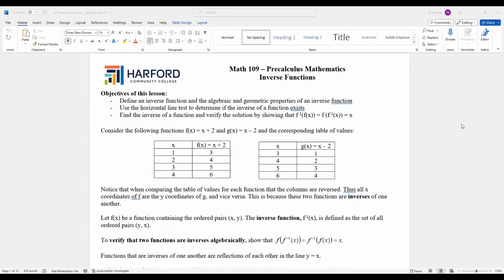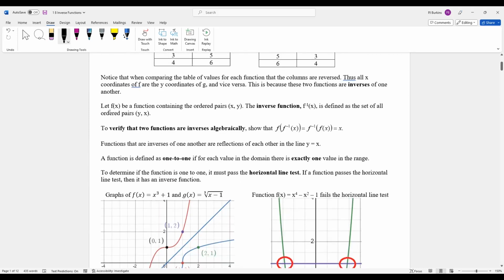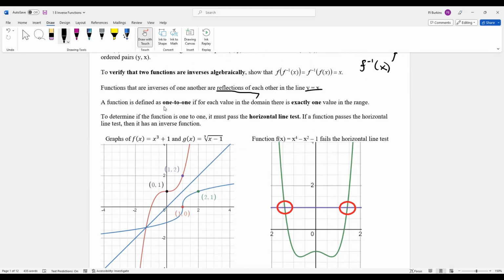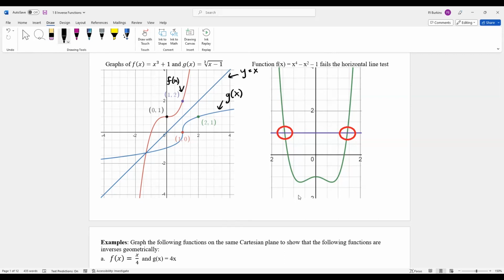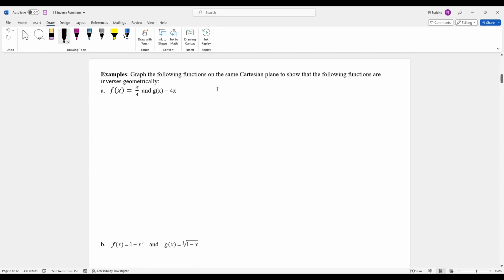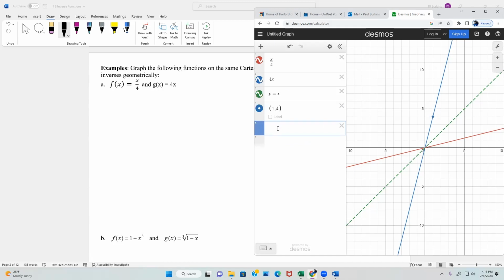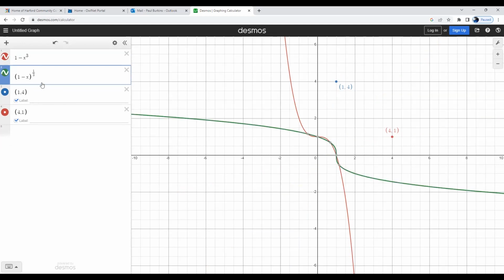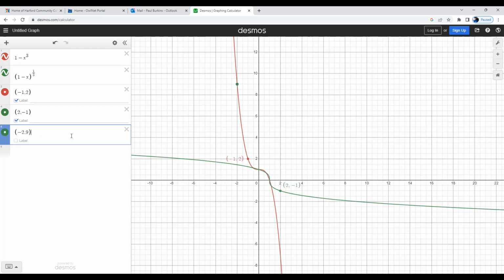1 8 1 Inverse Functions